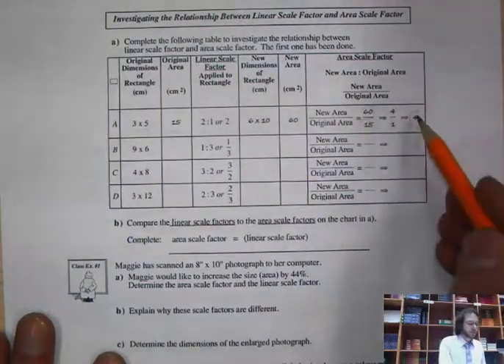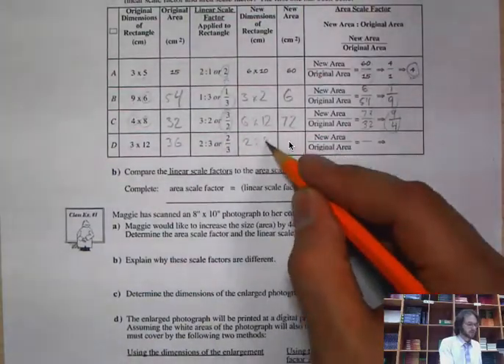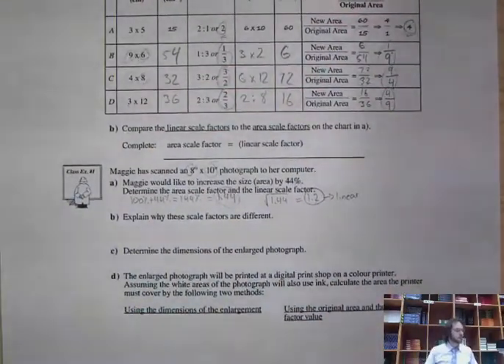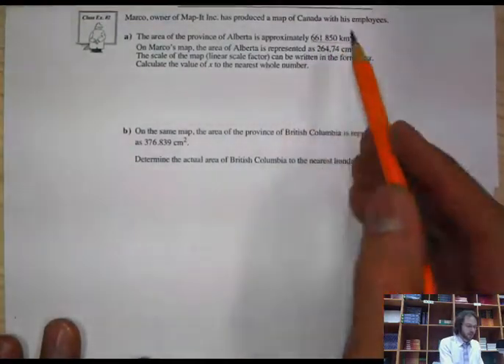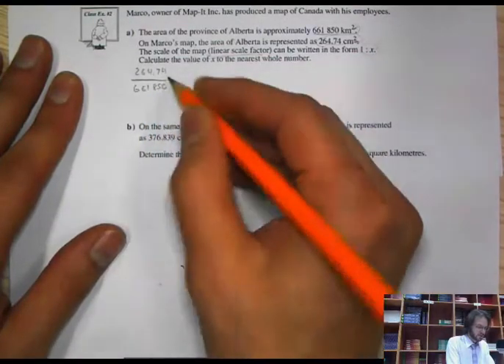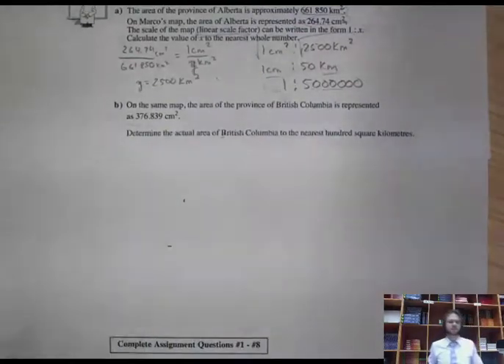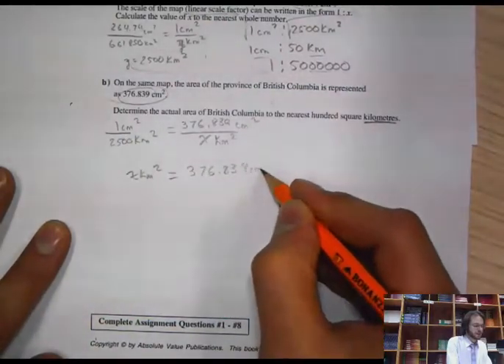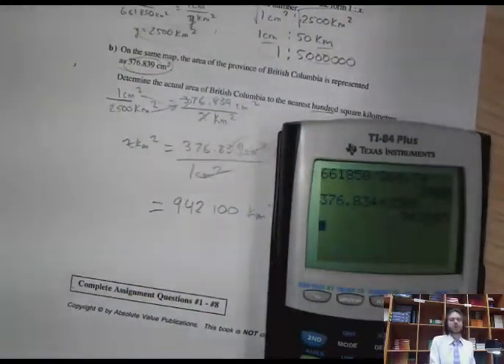math 20 2 unit 1 lesson 6